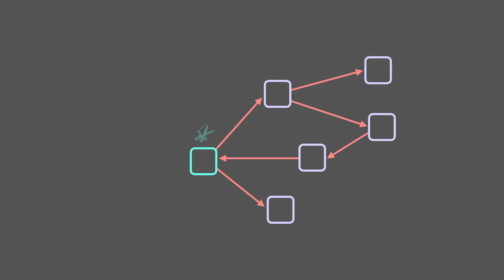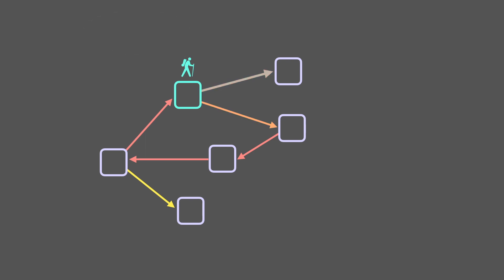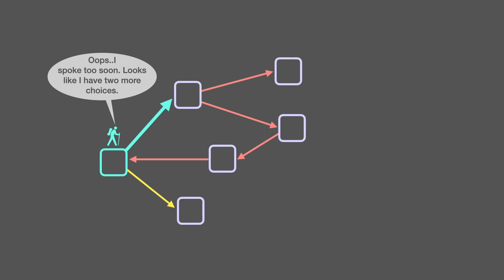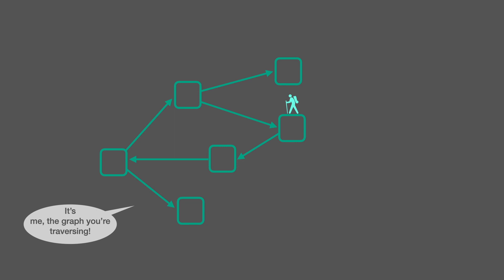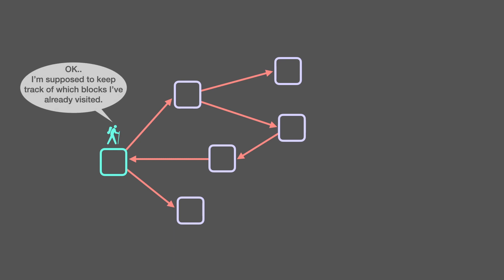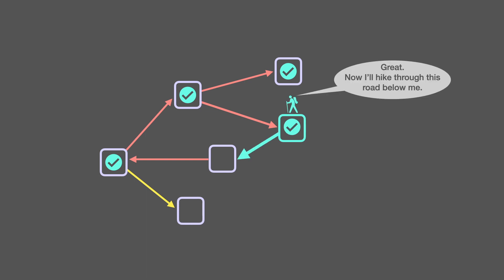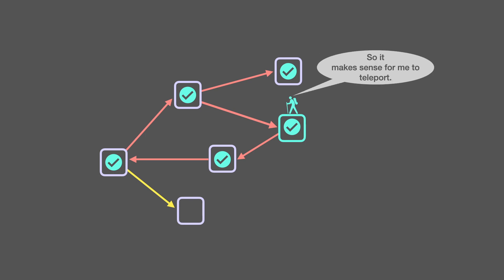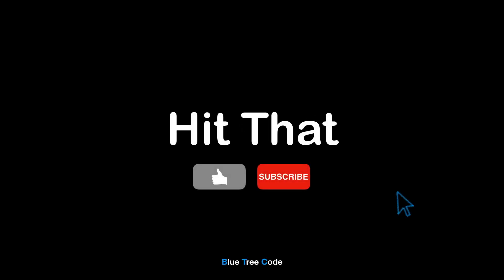Depth First Search - Animated Short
Just for fun, created a small dialog based animation for depth first search. Actual videos coming soon.